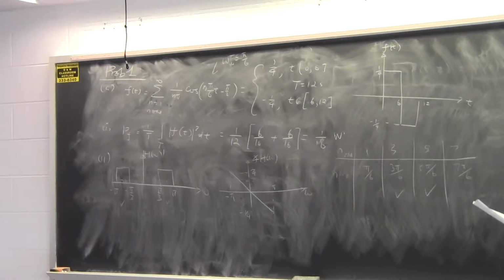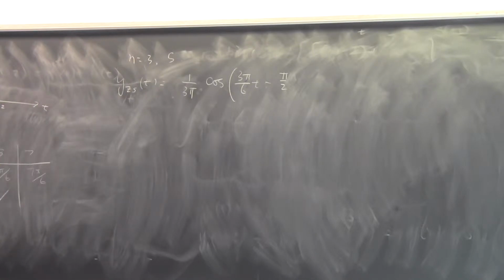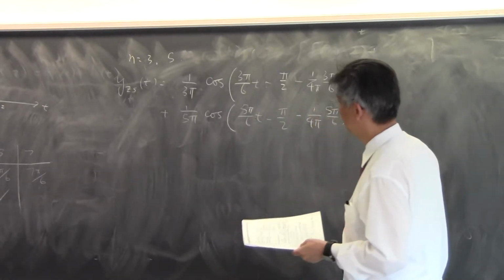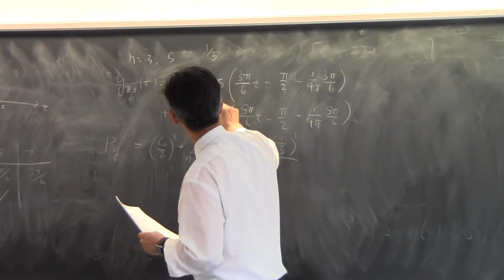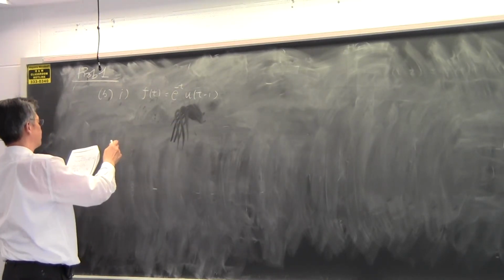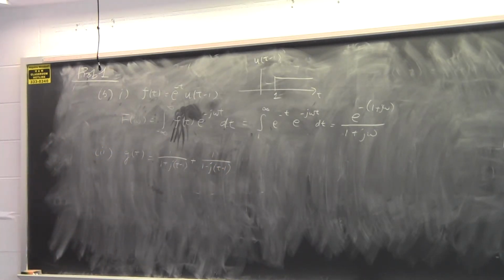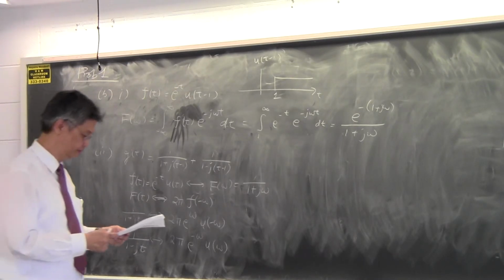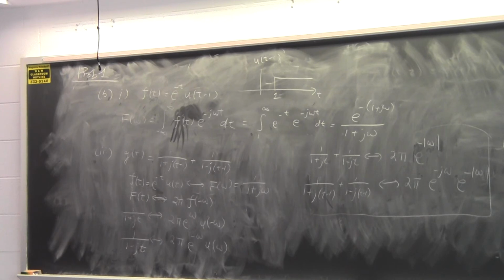UIUC ECE 210 L49-2